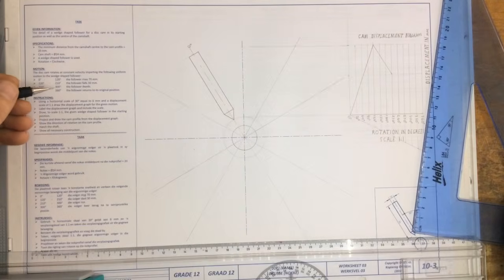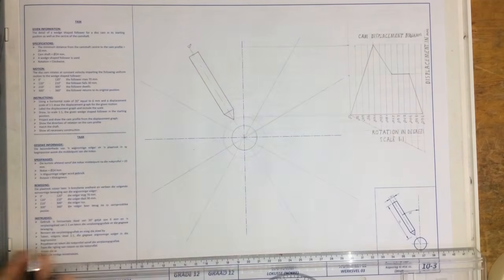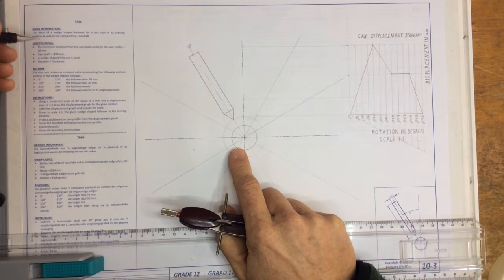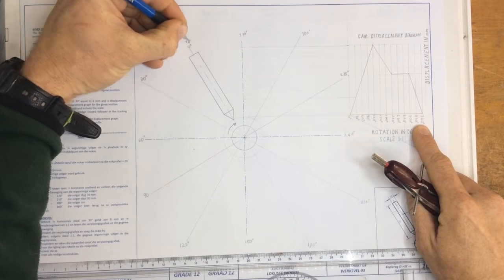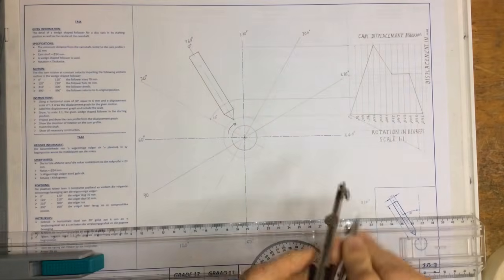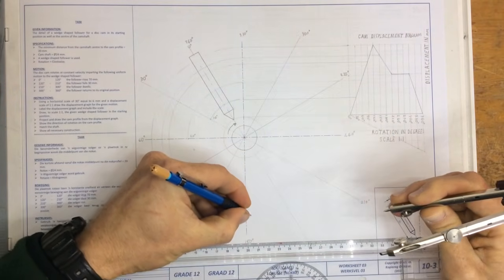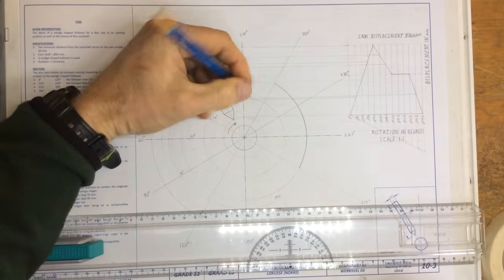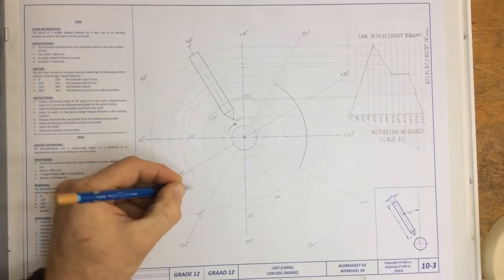Cam profile and cam displacement diagram